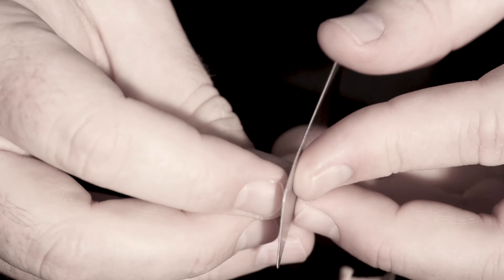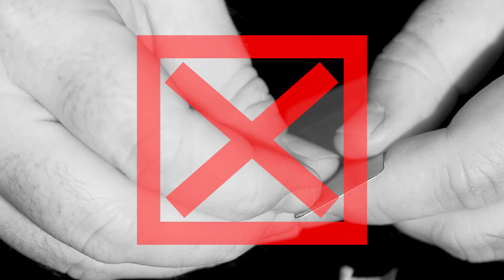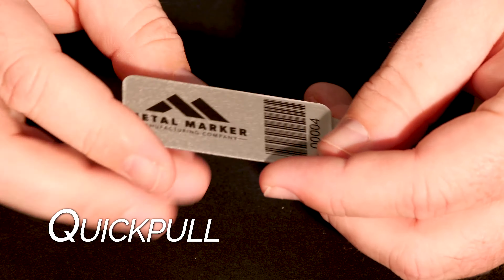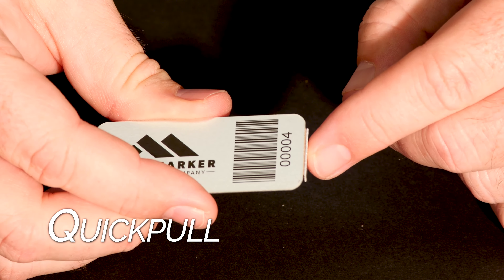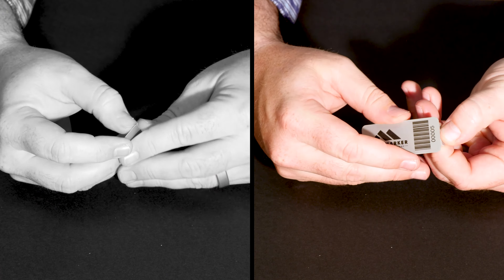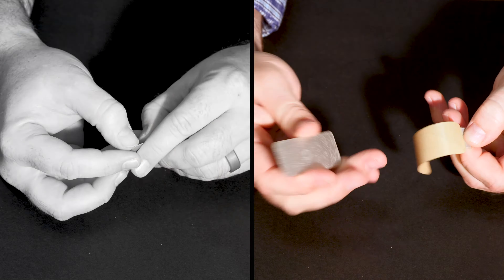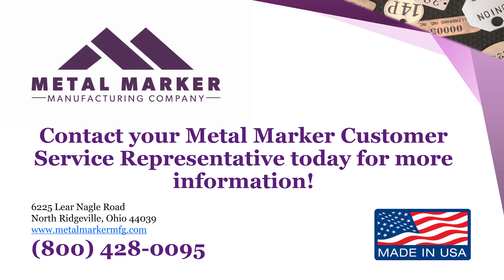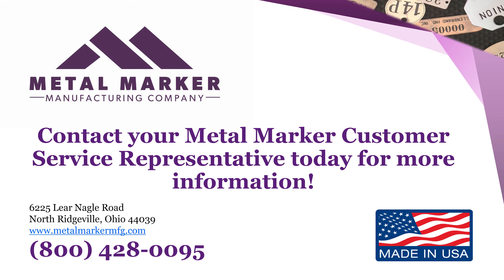Introducing the QuickPull from Metal Marker Mfg.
Introducing the QuickPull from Metal Marker Mfg. Metal Marker Manufacturing is your source for custom metal identification tags, id labels, name plates, cable ties, decals, engraving, stamps and more.